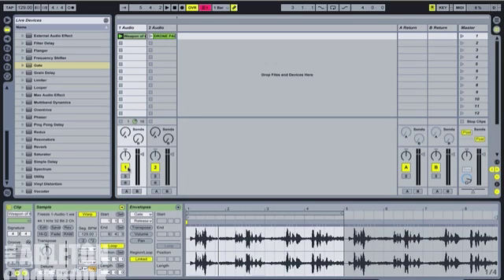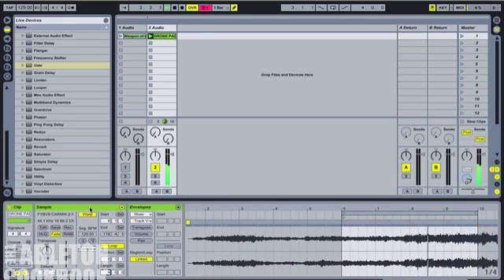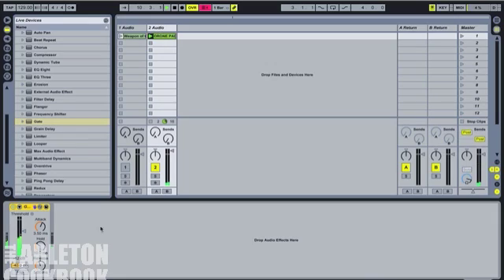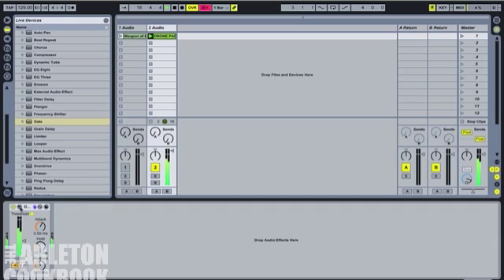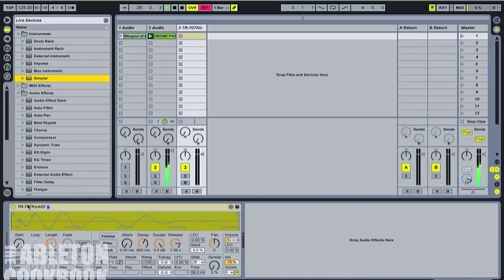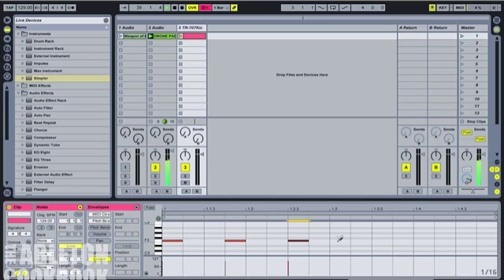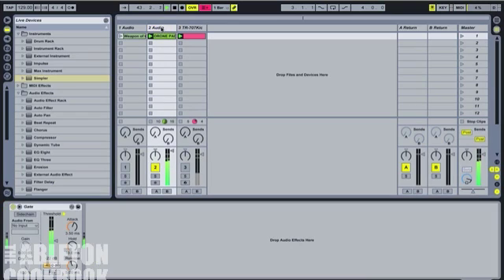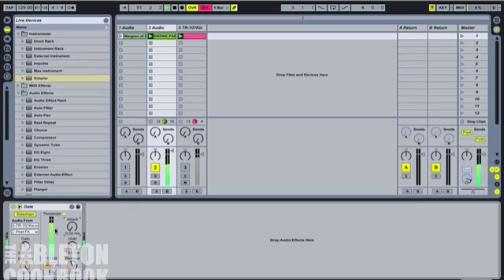Ableton Tutorial--How to Use the Limiter Effect Pt. 2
In this tutorial, I show the basic and advanced features of the Gate effect in Ableton Live.